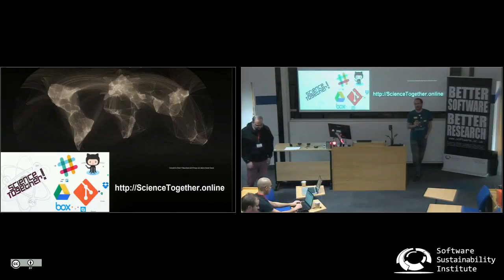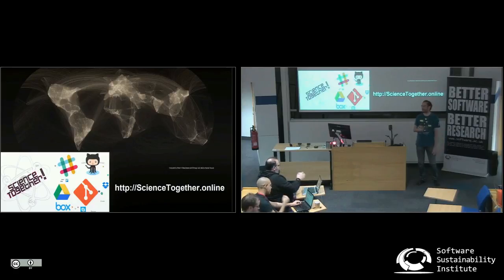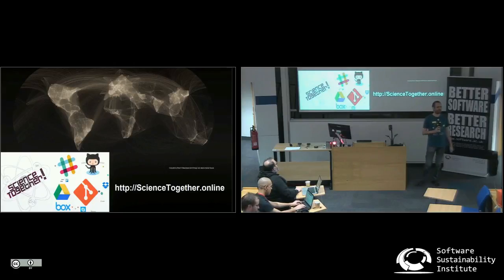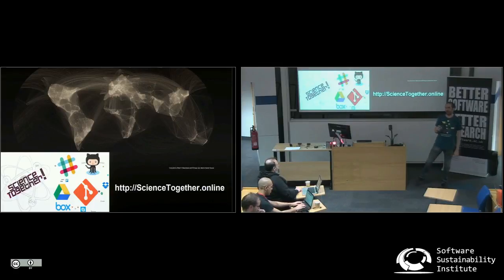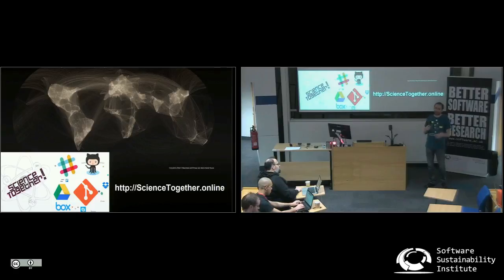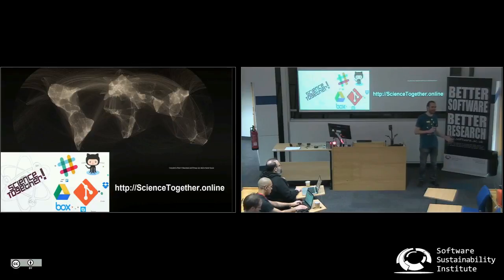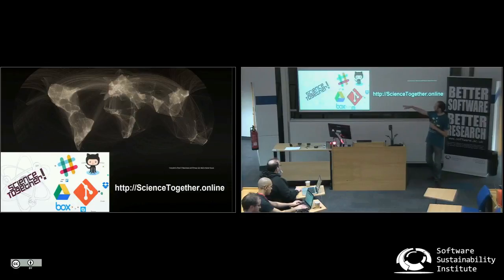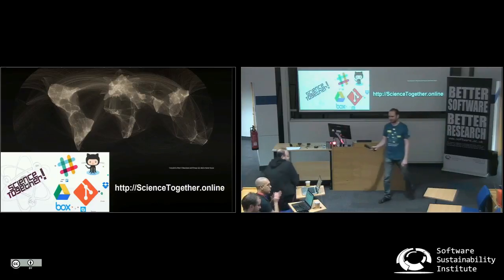Science Together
By David Perez-Suarez.